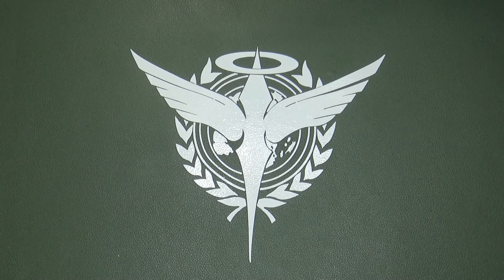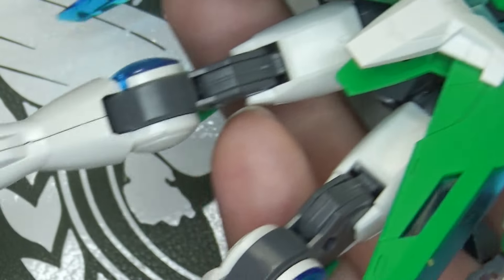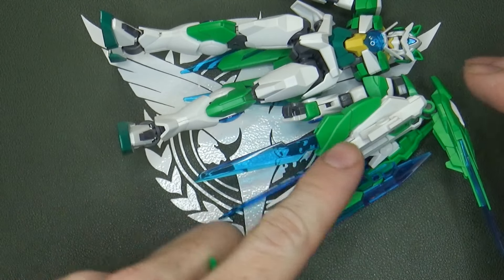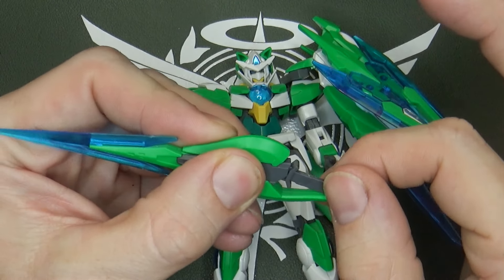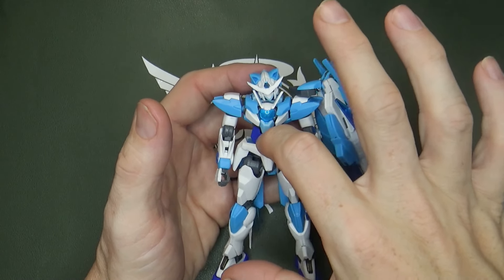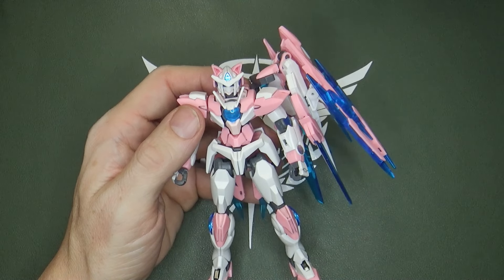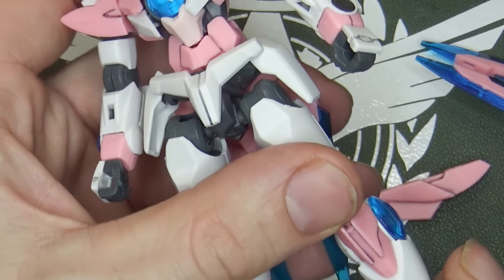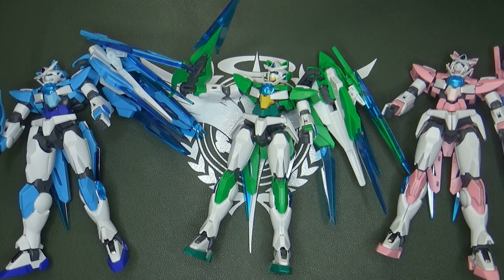The HG Shia Qan[T] now comes in different flavors.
I really never wanted another 1/144 Shia Qan[T], but ko companies have convinced me otherwise.